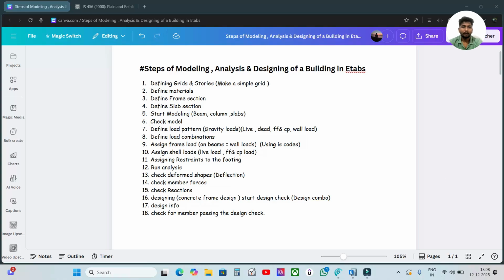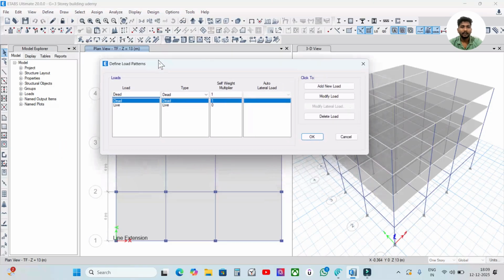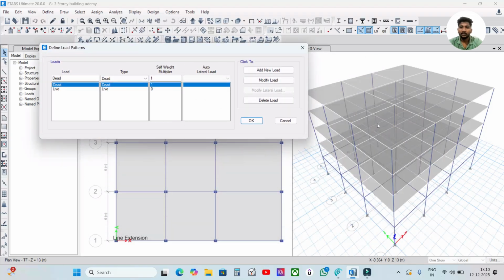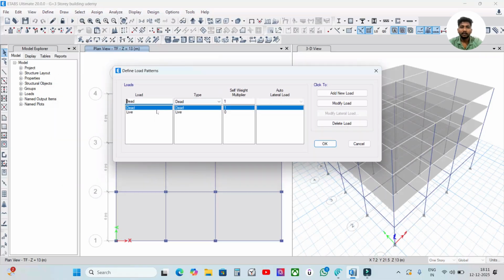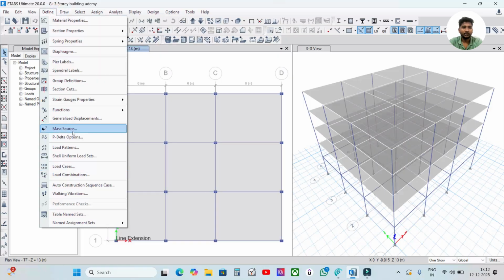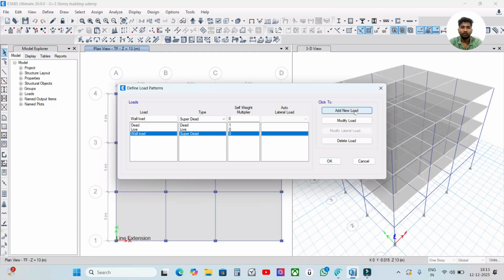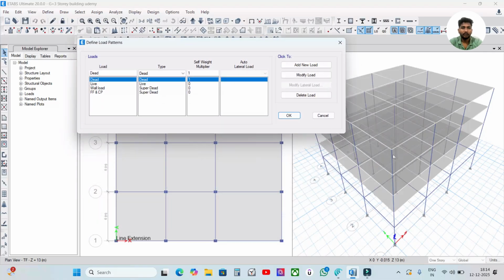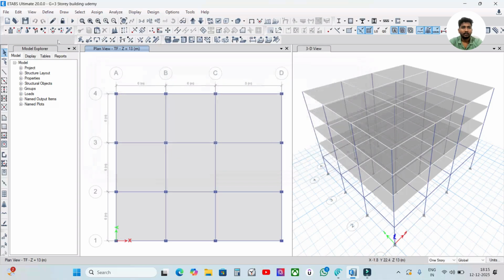Model 1 (G+3 Building) 07. Define Load Patterns in ETABS (Dead, Live, FF&CP, & Wall Loads)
Welcome to Model 1 – Define Load Patterns in the Complete ETABS Course – Zero to Hero 🚀

In this video, we define load patterns in ETABS for a G+3 storey RCC building, including Dead Load, Live Load, Floor Finish (FF), Ceiling Plaster (CP), and Wall Loads as used in real projects.

Correct load definition is essential for accurate analysis, safe design, and realistic structural behavior.

🔹 Dead load, live load, FF & CP definition
🔹 Wall load calculation & assignment
🔹 Load pattern setup as per structural practice
🔹 Preparing the model for load combinations & analysis

👉 Follow the playlist step by step to master real-world ETABS modeling.